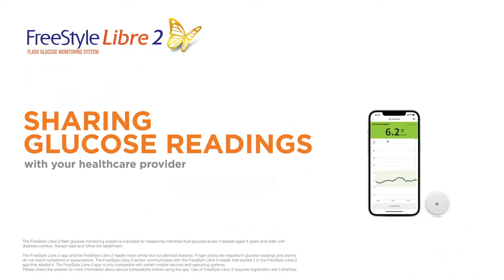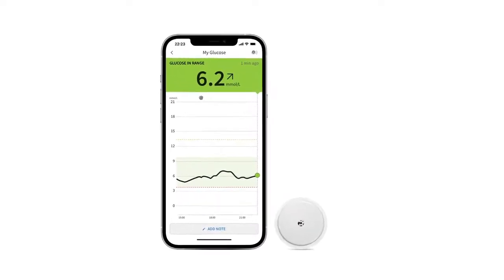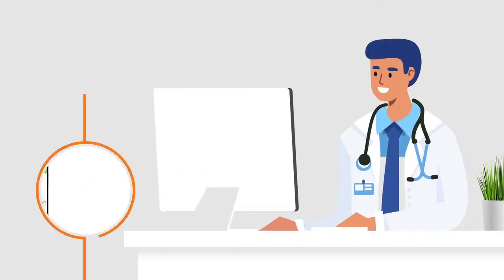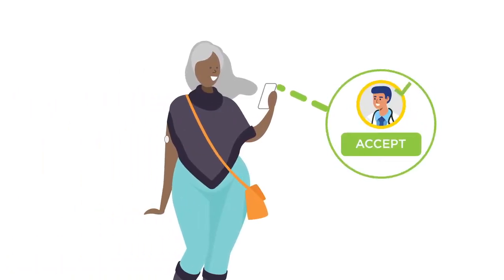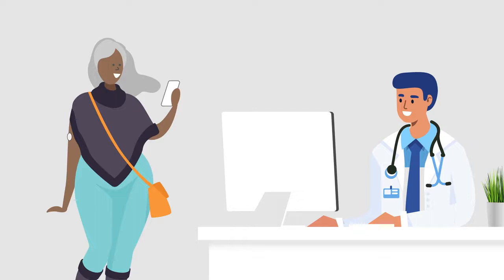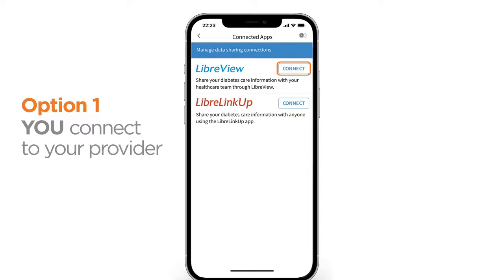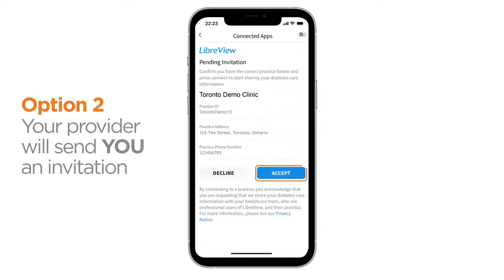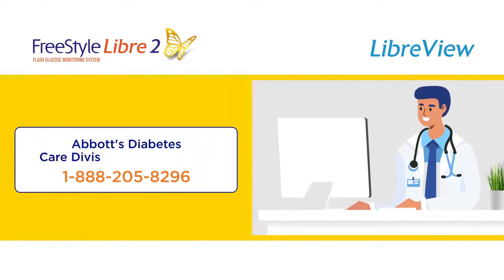Sharing Glucose Readings | The FreeStyle Libre 2 System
Nurse Lori Berard, explains how you can share glucose readings using the FreeStyle Libre 2 app.*

Learn how to connect to your healthcare provider remotely and make conversations about your diabetes management more efficient.

Lori is an RN, CDE and Consultant in Diabetes and Clinical Research, Canada.

to learn more about the FreeStyle Libre 2 glucose monitoring system.

* The FreeStyle Libre 2 app and the FreeStyle Libre 2 reader have similar but not identical features. Finger pricks are required if glucose readings and alarms do not match symptoms or expectations. The FreeStyle Libre 2 sensor communicates with the FreeStyle Libre 2 reader that started it or the FreeStyle Libre 2 app that started it. The FreeStyle Libre 2 app is only compatible with certain mobile devices and operating systems. Please check the website for more information about device compatibility before using the app. Use of FreeStyle Libre 2 requires registration with LibreView.